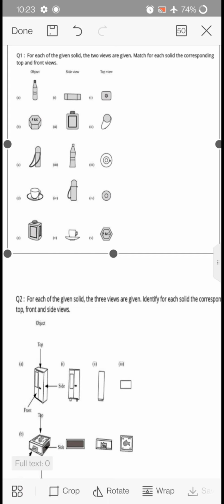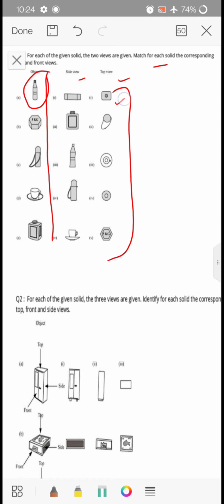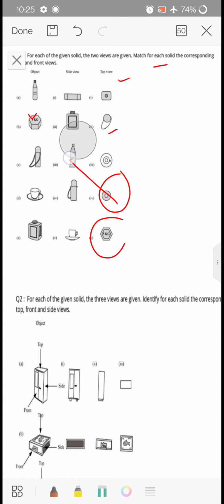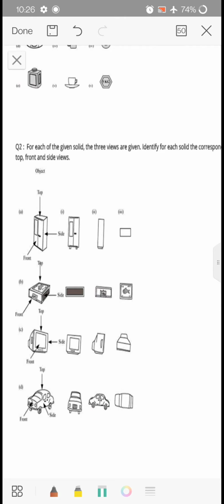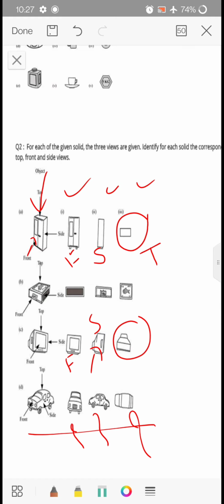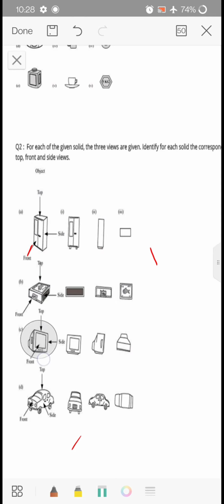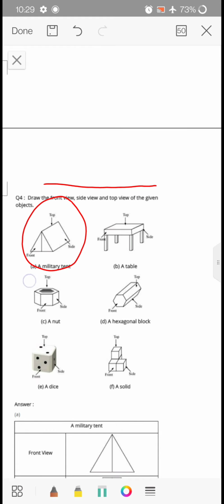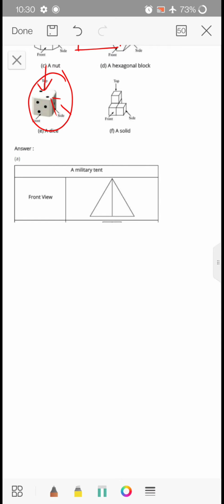Class 8/Mathematics / Ex.10.1